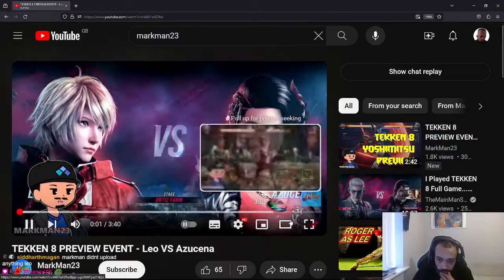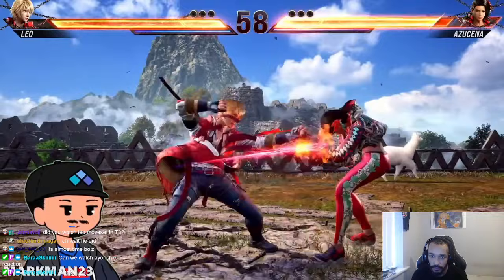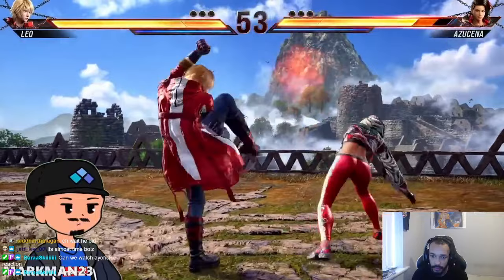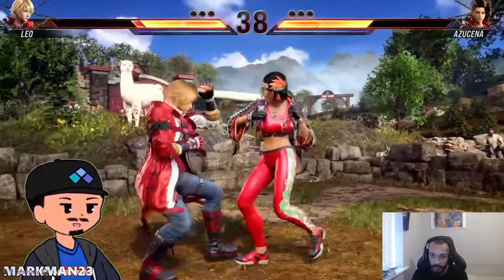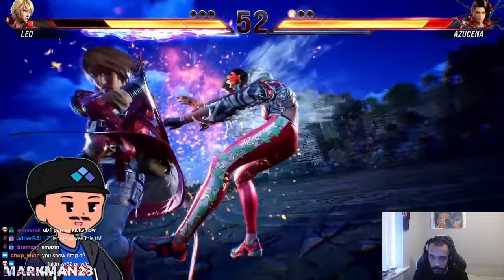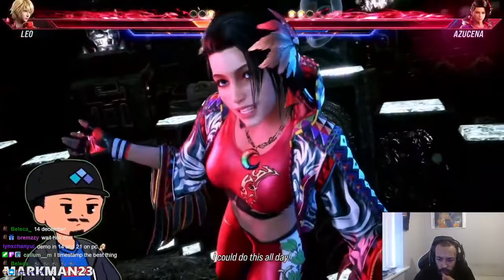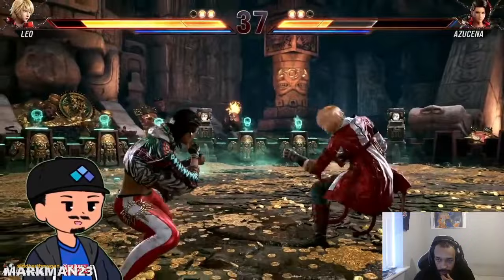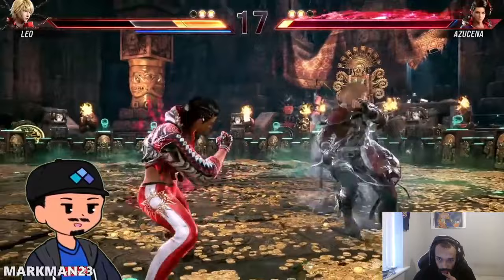First Look Tekken 8 Leo Gameplay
Taking a look at Leo Tekken 8 gameplay vs azucena thanks to markman23 putting some really cool content out for us all to see so very thankful and happy to react to this for you guys, hope you enjoy the video and please leave a comment like and subscribe to the channel for the incoming sweep of content coming in january